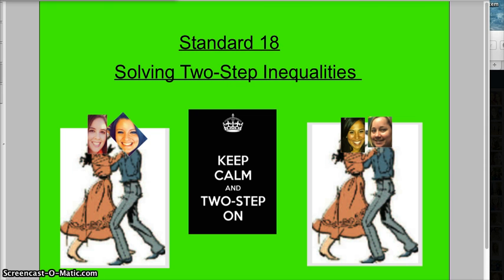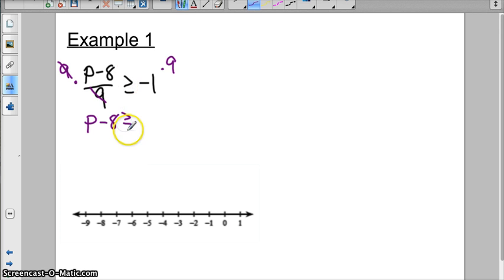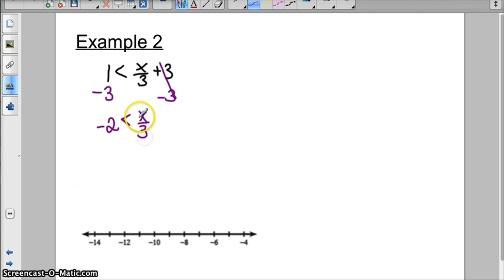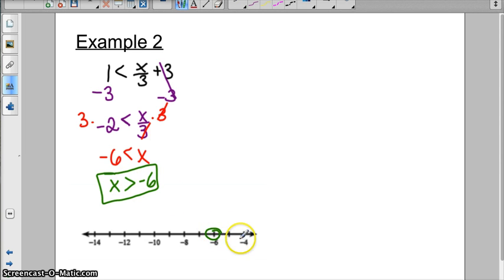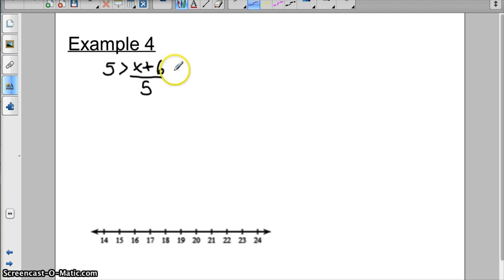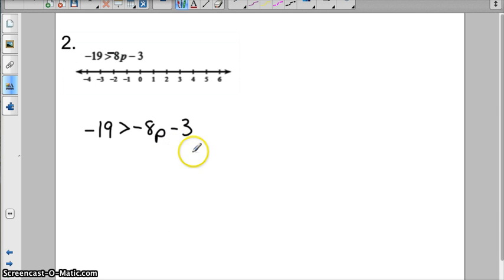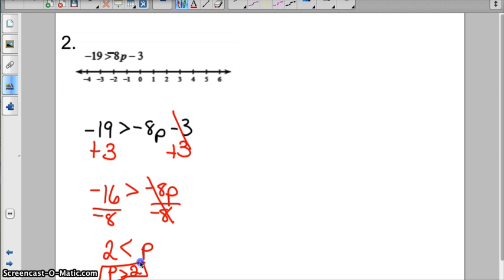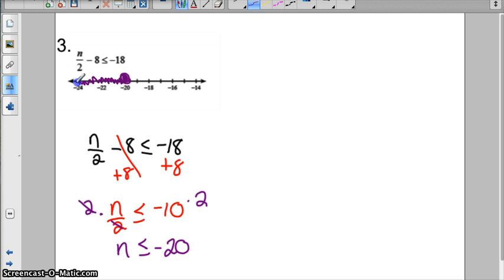Standard 18 Two Step-Inequalities